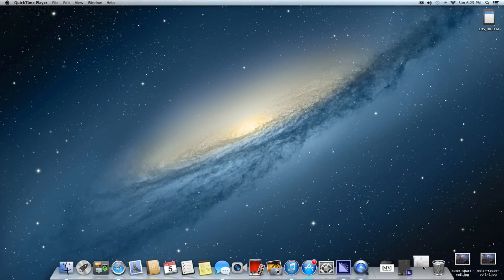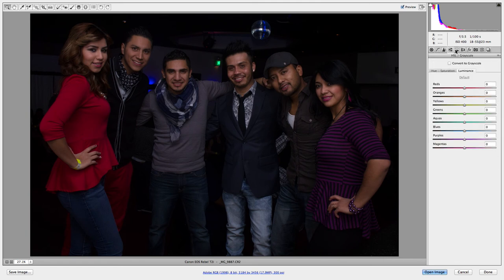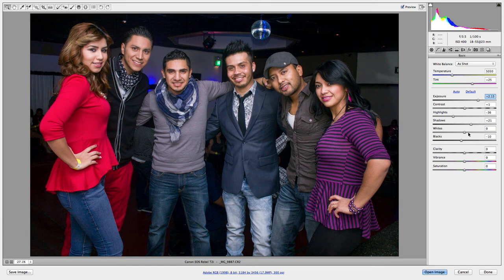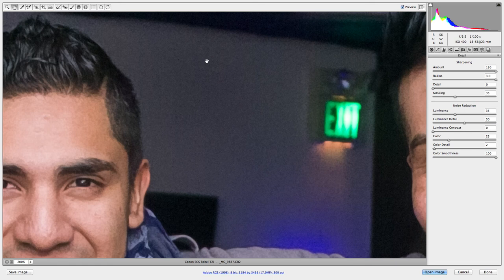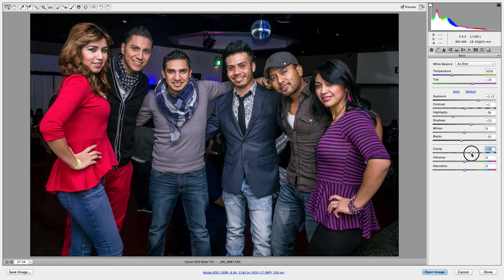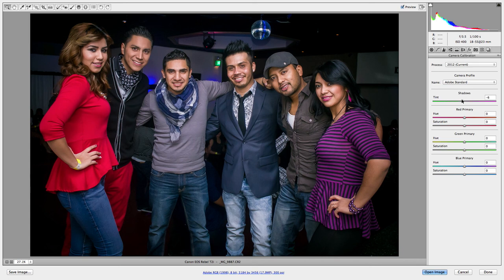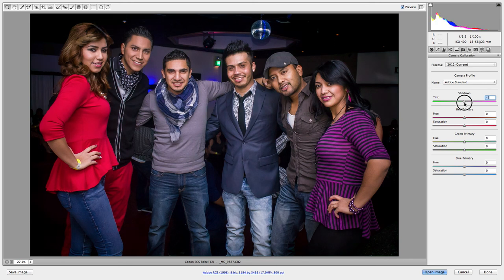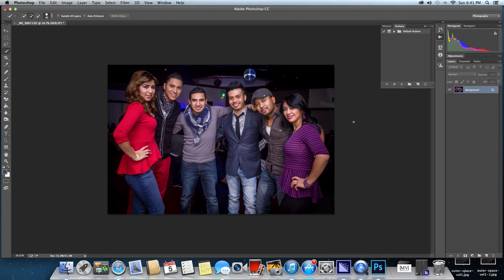TUTORIAL ON HOW I EDIT IN CAMERA RAW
Using Adobe Camera Raw to edit. Here is my personal preferences. Comment if you have any questions or if I missed anything!